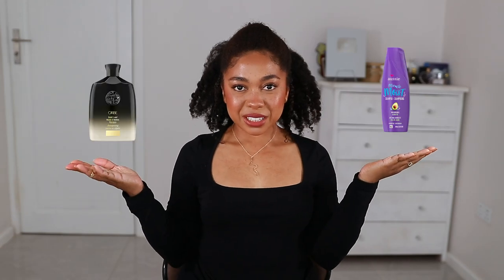WATCH THIS BEFORE YOU BUY MORE HAIR PRODUCTS! SAVE OR SPLURGE (HAIR PRODUCTS)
Hey love! Watch this before you buy any more hair products! In this video i share which hair products to SAVE or SPLURGE on to get the best bang for your buck.